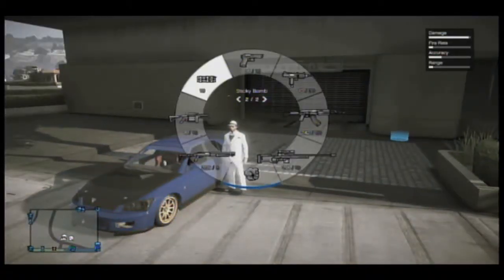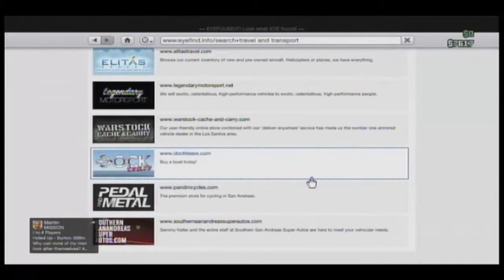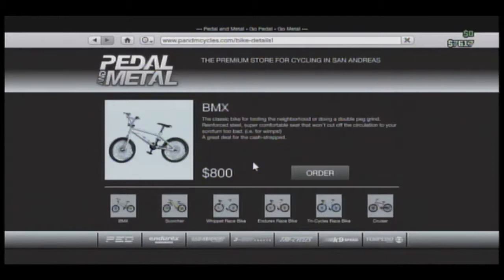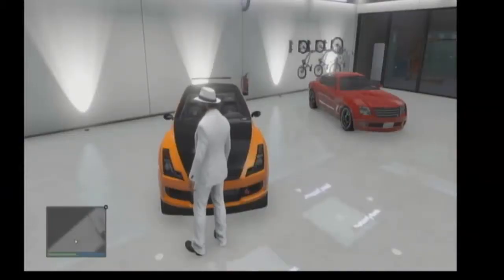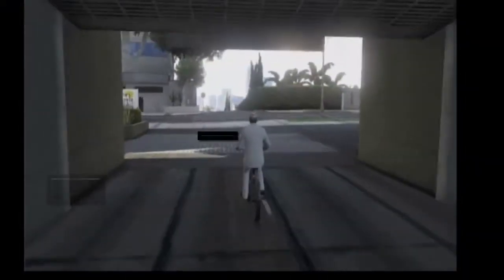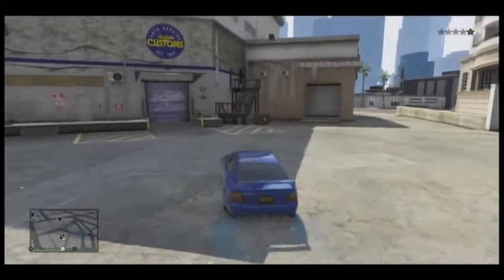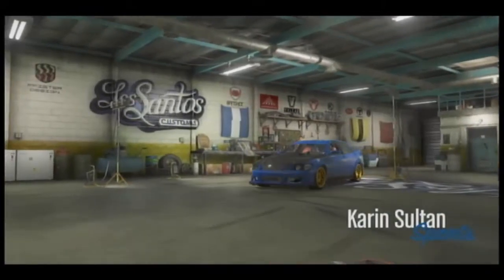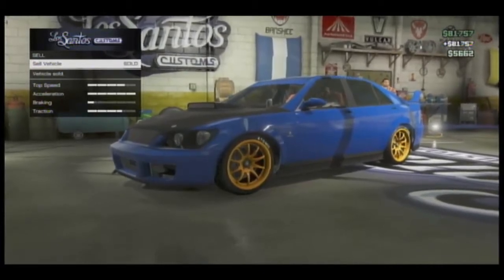GTA V Online - Unlimited Money Glitch After Patch 10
I am back with a new video on how to do a unlimited money glitch after patch 10! It works and is very quick to do with a friend. Thanks!

Instructions: Requires two people on invite only session.
1. Both have sticky bombs to use on each other and buy bmx's and cruisers from the bike website.
2. Go to your garage that has a cutscene where you are driving out.
3. Take the car out and give it to your friend to get in who plants sticky bombs in the location.
4. Go in the garage and take your bike out.
5. Get blown up retrieve your car and go to Los Santo's customs and sell it.
6. Call mechanic and get your same car back.
7. Repeat.
8. $$$